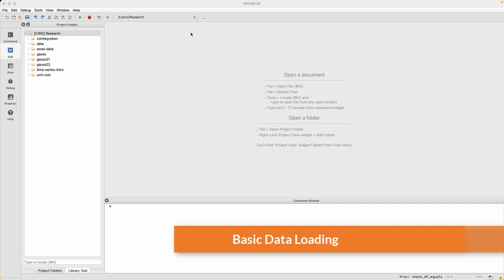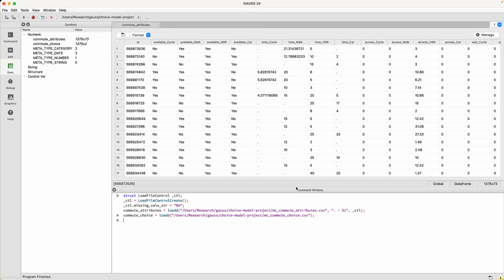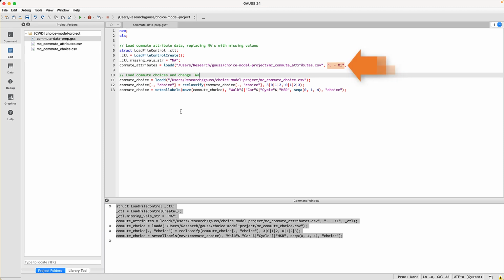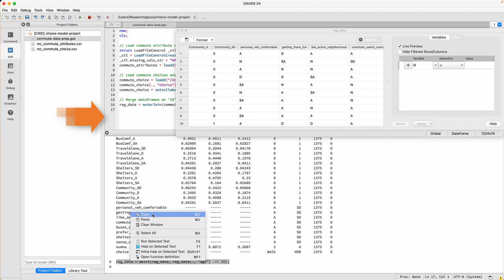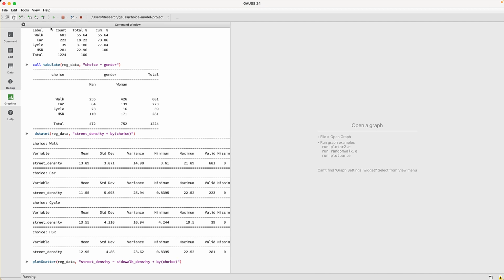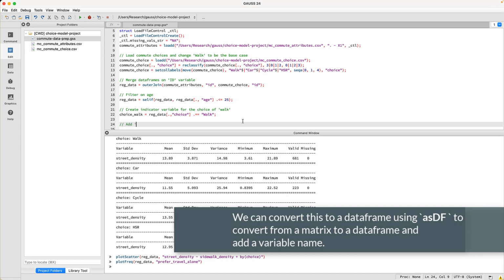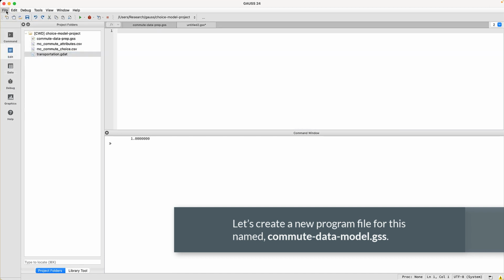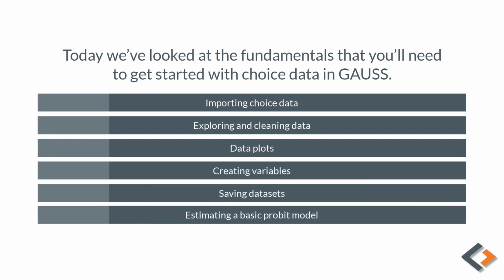Introduction to Choice Modeling in GAUSS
Learn the basics of working with choice data in GAUSS. See how to:

* Load and verify survey data.
* Compute descriptive statistics.
* Merge data from different sources.
* Create basic xy and frequency plots.
* Fit a basic probit model.

0:52 Load and verify CSV survey data
2:53 Change the base case of a categorical variable.
5:24 Merge dataframes.
06:40 Descriptive statistics.
09:25 XY and frequency plots.
11:11 Create an indicator variable from a categorical choice variable.
12:25 Create a categorical variable and set the labels for the levels.
14:47 Estimate a probit model.